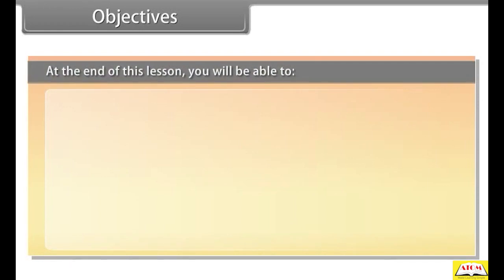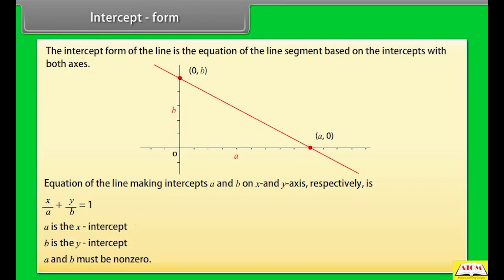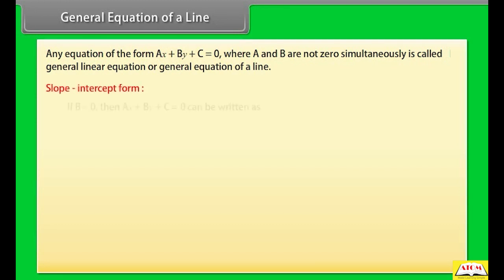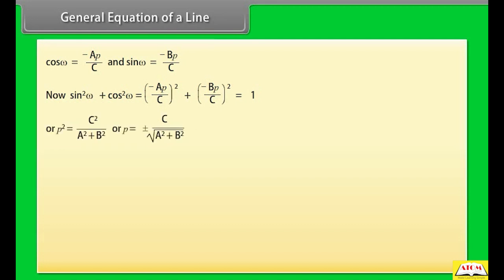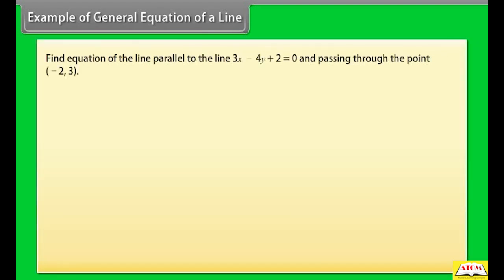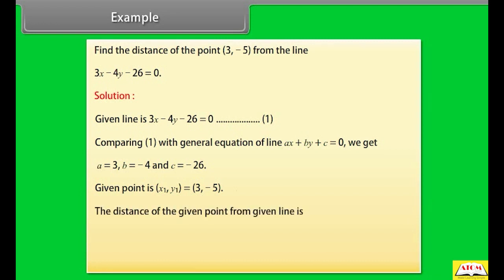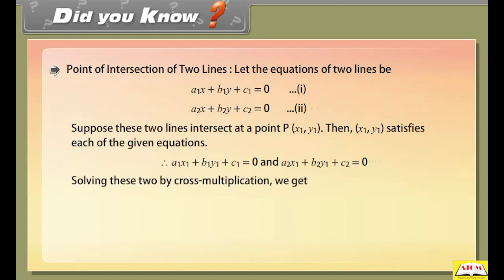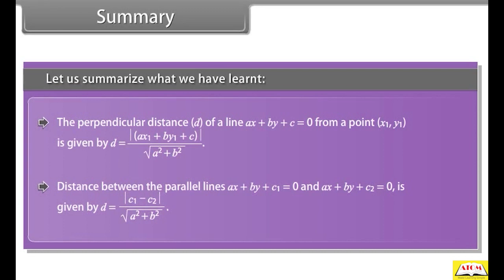11 CBSE MATHS Straight Line II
Welcome to our comprehensive tutorial on "Straight Lines," Chapter 9 of Class 11's new syllabus. In this video, we delve into the entire concept of straight lines, covering every essential aspect for a thorough understanding. We provide in-depth explanations, solve challenging questions, and offer step-by-step solutions to reinforce your knowledge.